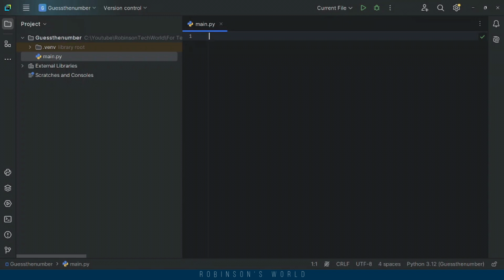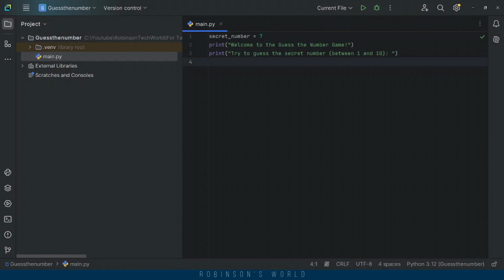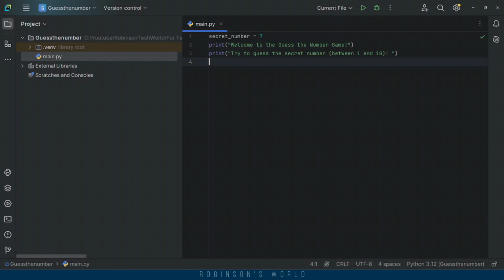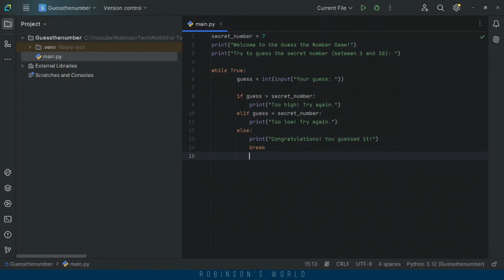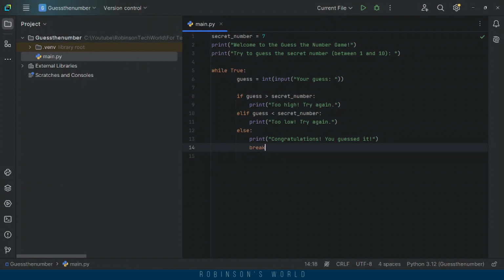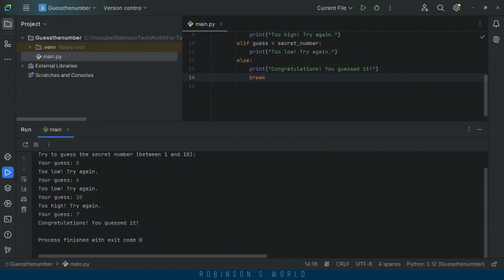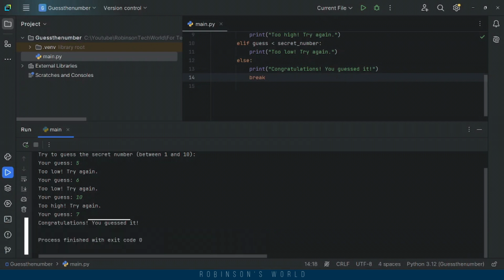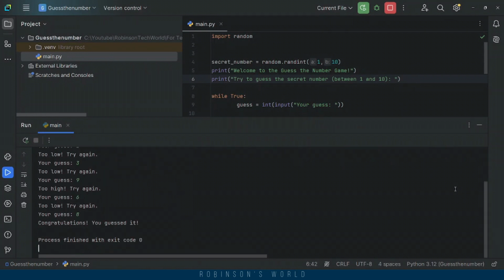Guess the number game - Python Exercise for Absolute Beginners-Exercise 3 | Python Tutorial Series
Guess the number game exercise in Python for beginners. This is a great exercise for beginners to learn about loops, conditional statements, and user input. in Python.

👨‍🏫 Follow Along:
Whether you're just starting or expanding your programming knowledge, this video has something for everyone.

Happy Coding! 🚀